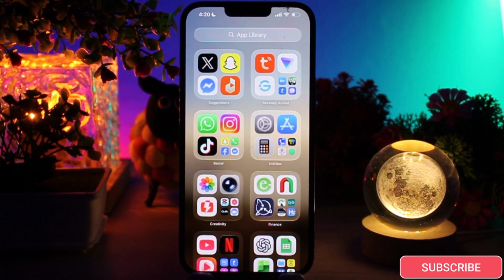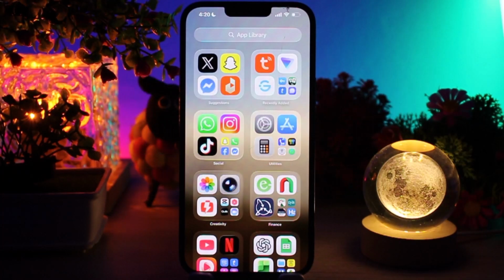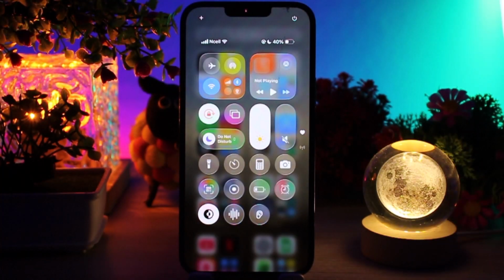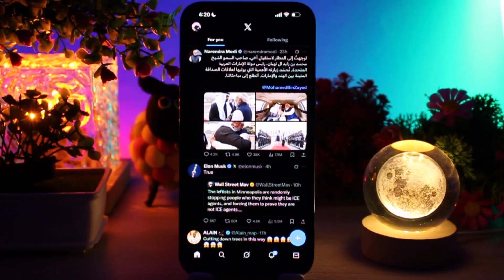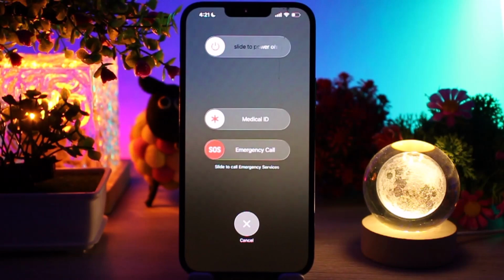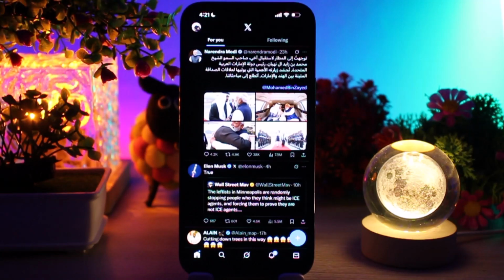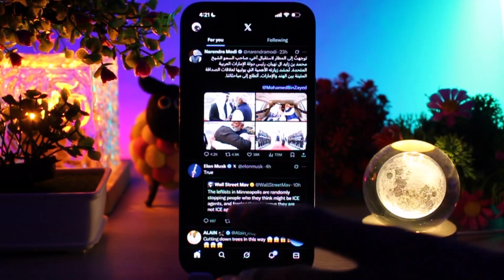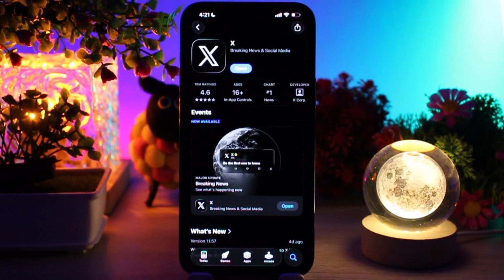How To Fix Client Error on Twitter (X) | New Edition 2026 -VHere's How You Can Do It // 2026 Edition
Want to know  How to Fix Client Error on Twitter (X) – Step-by-Step Guide but don’t know how? 🤔

In this video, you’ll learn:

How to Twitter Client Error: How to Fix It Fast

How to Fix Twitter (X) Client Error Not Working Issue

How to Why Twitter Shows Client Error & How to Fix It

Timestamps:
00:05 – How to start [TOPIC]
00:06 – fix wifi
00:20 – how to fix
01:03 – ending